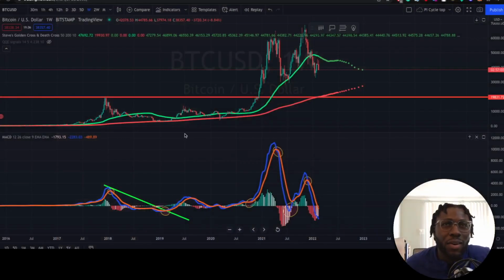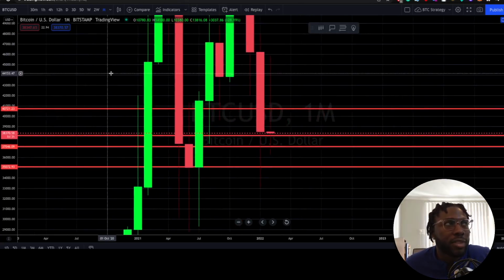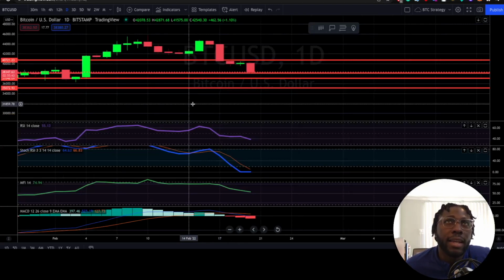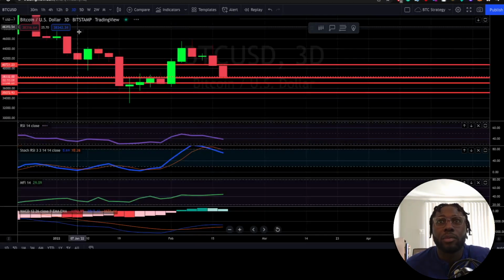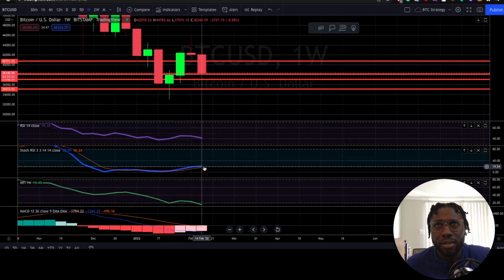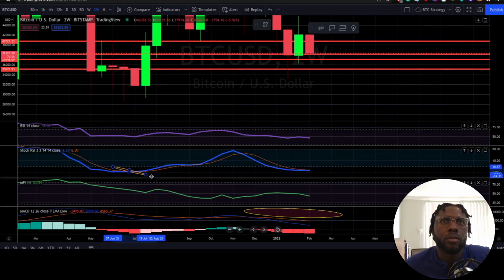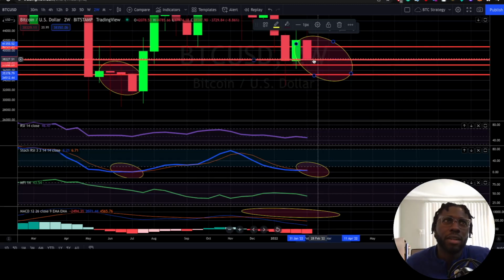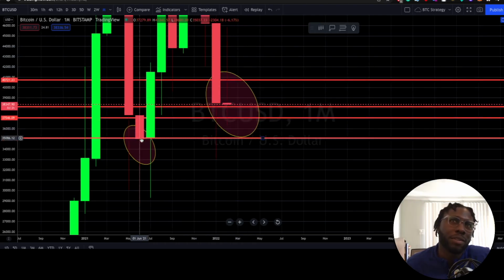Bitcoin / BTC - Weekly Technical Analysis / Market Update Feb 20th 2022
Today, I'll be taking a look at the BTC Chart. We'll go over our recap video.  In addition to this, I'll be looking at RSI, StochRSI, MFI, and MACD Indicators too.  Along with highlighting the Support and resistance zone.

Following me on this journey, as I improve my TA. Lego!

Timecodes

0:00 - Intro
0:05   - Recap - Last week’s video / Monthly Chart
0:45 - Support and Resistance zones
1:22  - The Indicators
2:57 - My Analysis/Opinion
4:32 - Outro

🔴Full Disclaimer:  This video and its contents are for entertainment and informational purposes only and do not constitute an offer to sell or trade, a solicitation to buy, or recommendation for any security, cryptocurrency, or related product, nor does it constitute an offer to provide investment advice or other related services by RareCrypto. RareCrypto may have a financial investment with the cryptocurrencies discussed in this video.  In preparing this video, no individual financial or investment needs of the viewer have been taken into account nor is any financial or investment advice being offered. Any views expressed in this video were prepared based upon the information available at the time such views were written.  Changed or additional information could cause such views to change.